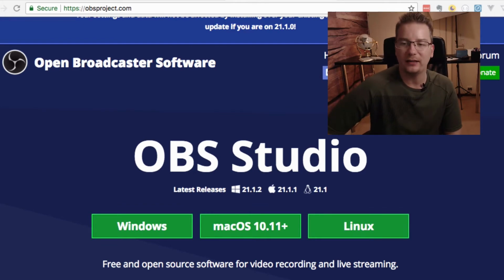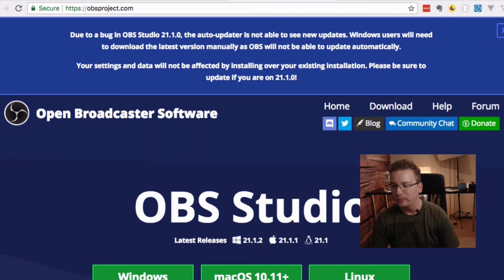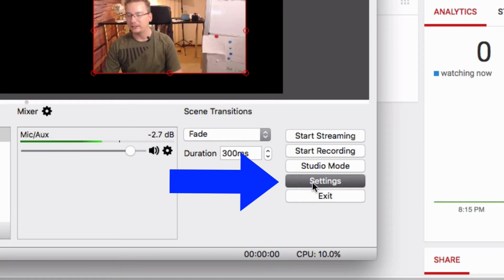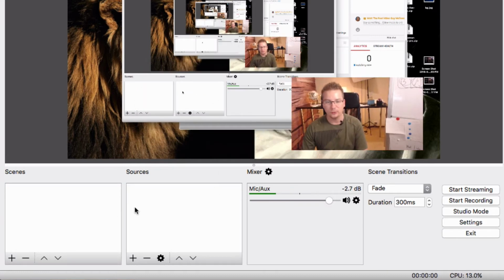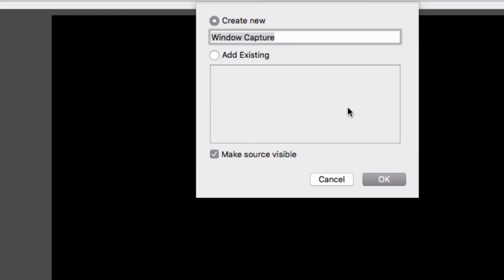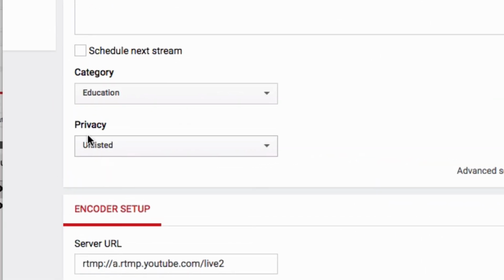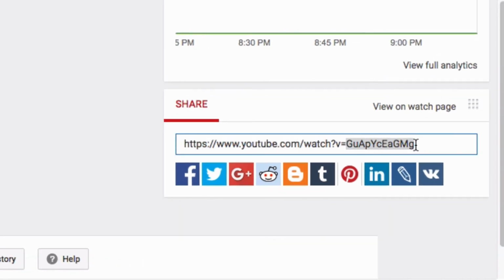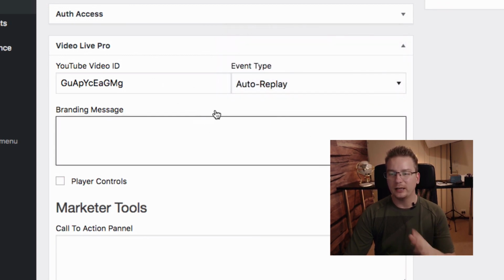Video live Pro Training Session: Getting Started with OBS